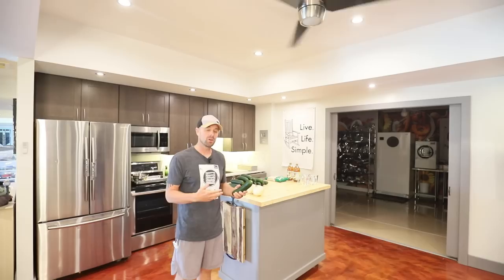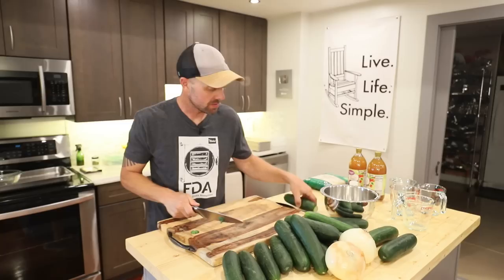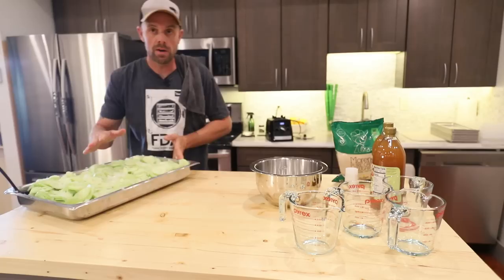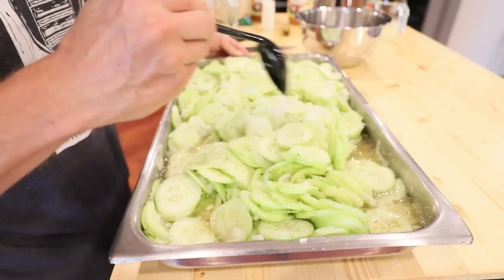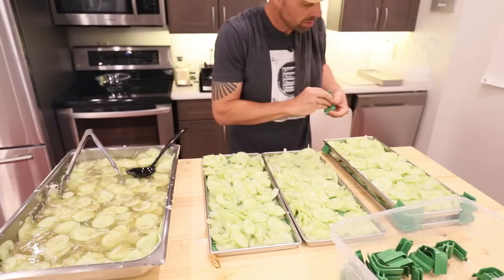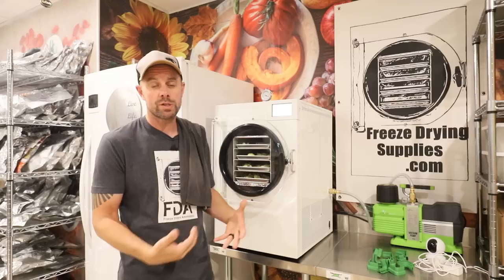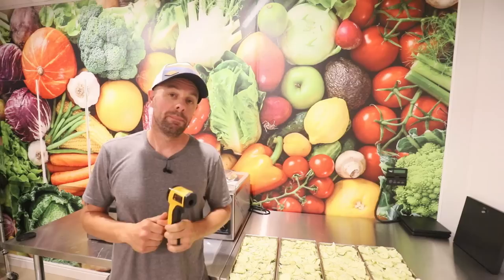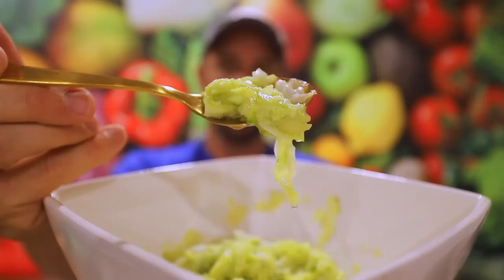Freeze Dried Cucumber Salad -- How to Use Up Your Garden Cucumbers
Welcome back to another freeze drying recipe!   This week we are focusing on using up the abundance of cucumbers available this time of the year.  We are goin to make a cucumber salad that is a refreshing and light side dish for the hottest months of the year.  Very simple to make, just a few ingredients and a pretty short cycle time considering that cucumbers are 97% water.  You can eat these like chips or you can rehydrate and get a slightly different texture than when made fresh.  Either way, this uses up lots of those cucumbers and give you some great nutrition for your food storage.

If you are interested in purchasing an AVID ARMOR chamber vacuum sealer check out their site through this link and enter the Coupon Code LIVELIFESIMPLE to get 10% off your purchase!

If you want to be able to watch what your FREEZE DRYER is doing 24/7, I use the ReoLink E1 Pro Wi-Fi Camera, go

To find the Infrared Thermometer that I use

For the Vitamix I use
For the Vitamix Food Processor

For the Salad Shooter Food Dicer